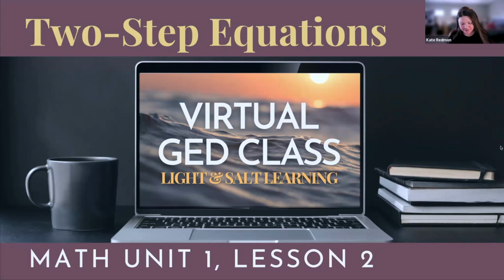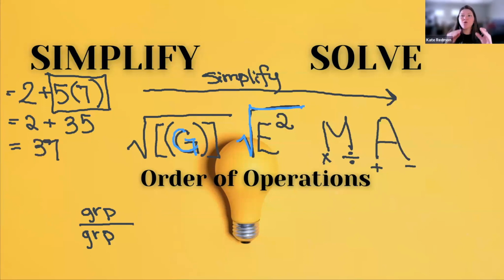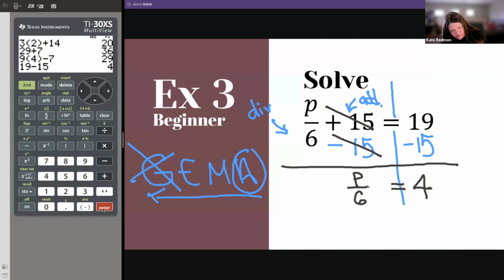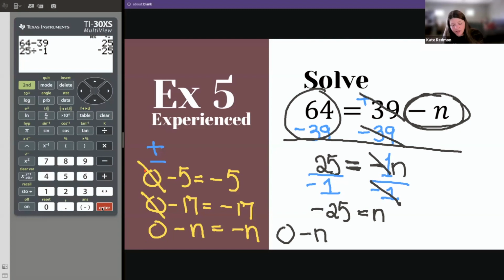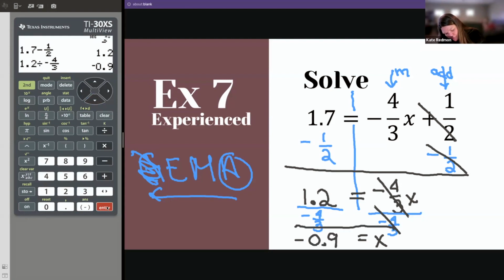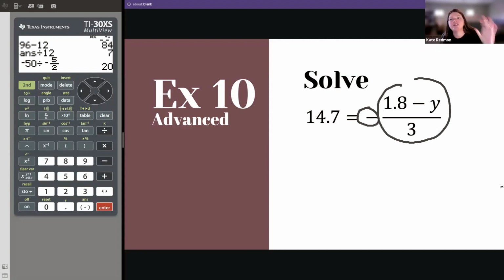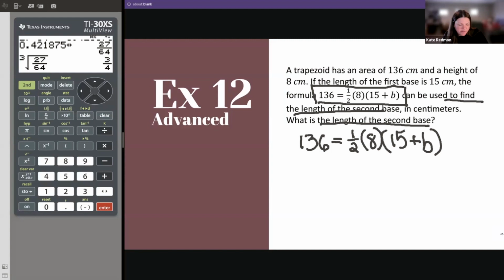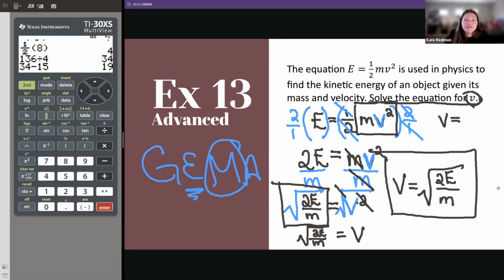GED® Math: Solving Two-Step Equations Class Video 1.2 (New!)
Algebra Essentials, Lesson 2, Solving Two-Step Equations

A strong foundation in the symbolic "language" of algebra along with the concepts of simplifying and solving are very important to the GED® Math Test and for college. Algebra Essentials provides that foundation for struggling students by focusing deeply on algebraic reasoning.

In the second lesson, Solving Two-Step Equations, we'll review the difference between simplifying and solving, review the concept of the order of operations and then apply both concepts as we practice solving two-step equations. Includes beginning, experienced, and advanced level examples.

9:05 Beginner, Example 1
11:55 Beginner, Example 2
13:45 Beginner, Example 3
15:52 Beginner, Example 4
18:01 Experienced, Example 5
22:48 Experienced, Example 6
26:42 Experienced, Example 7
29:56 Experienced, Example 8
32:54 Advanced, Example 9
36:30 Advanced, Example 10
39:38 Advanced, Example 11
43:12 Advanced, Example 12
46:07 Advanced, Example 13